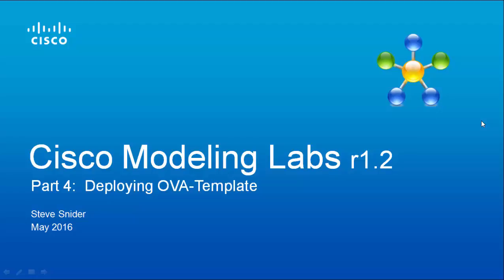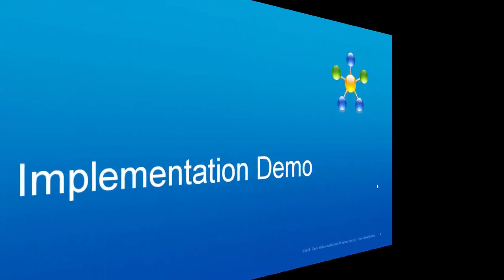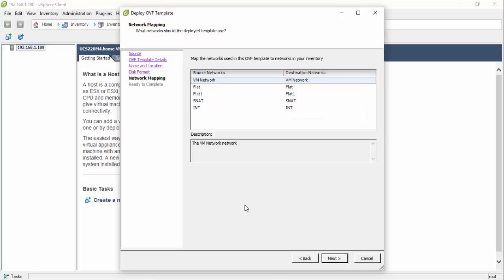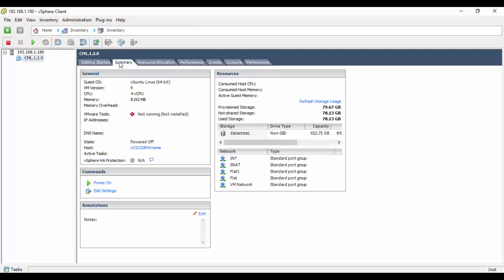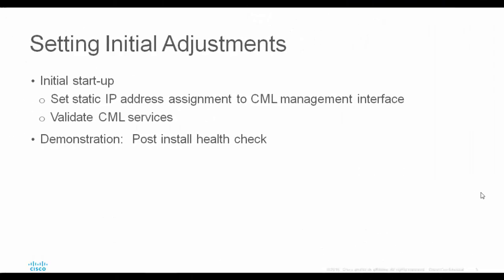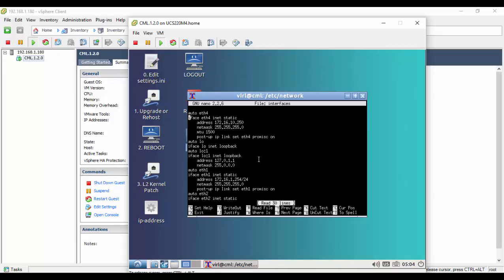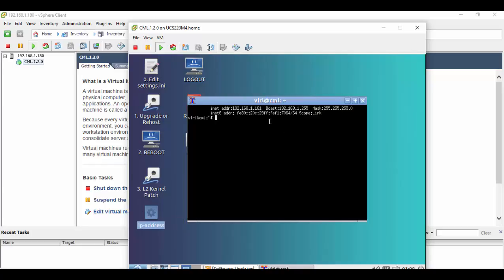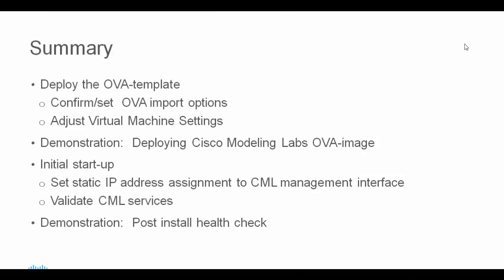Installing CML 1.2 Part 4: Deploying OVA-Template